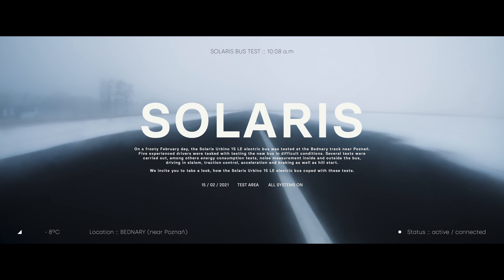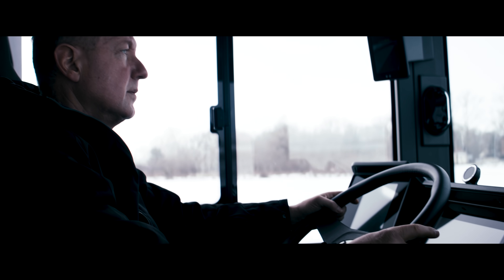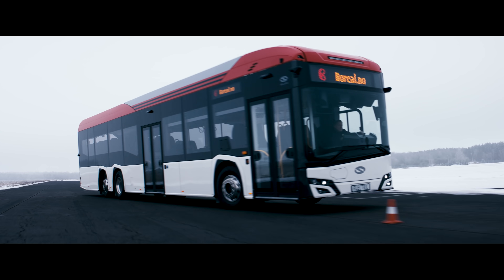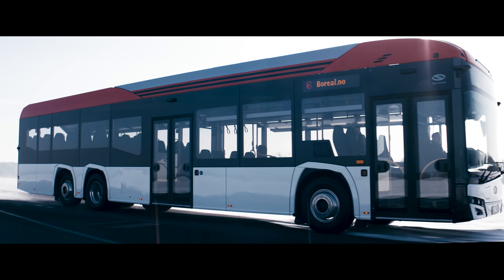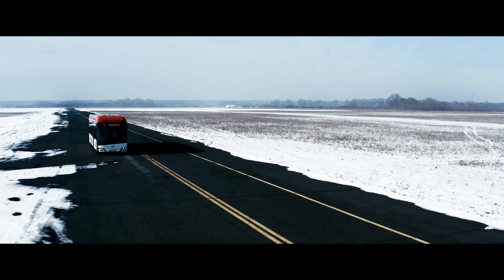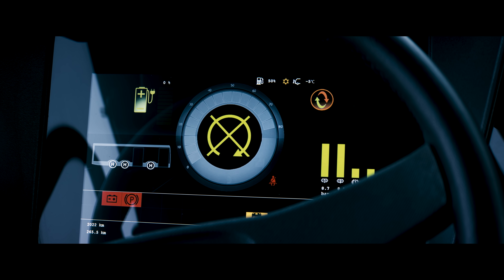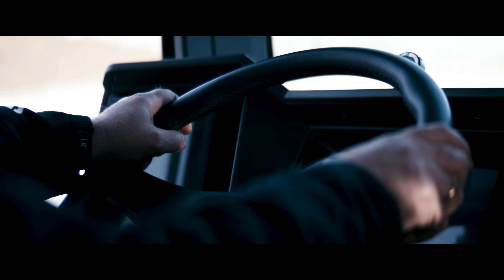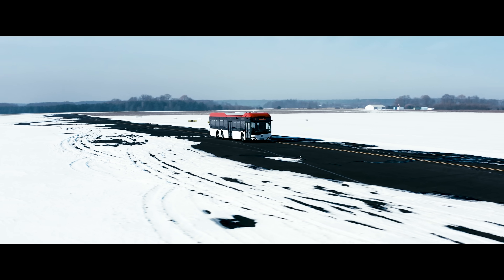Solaris Urbino 15 LE electric - tested to the limits